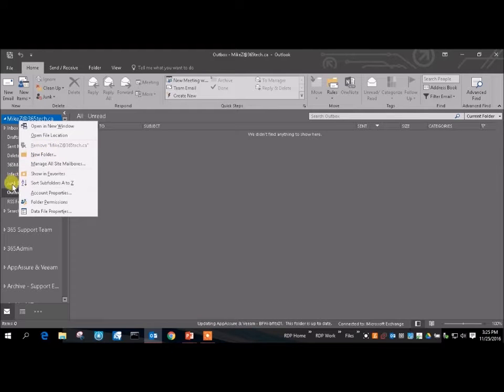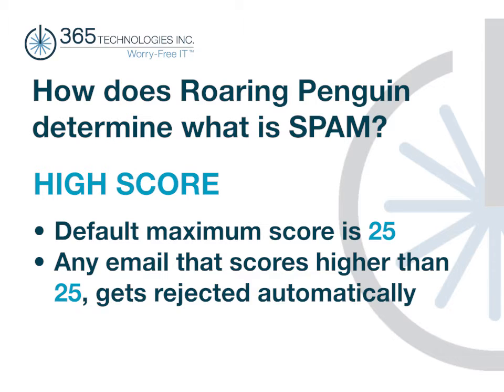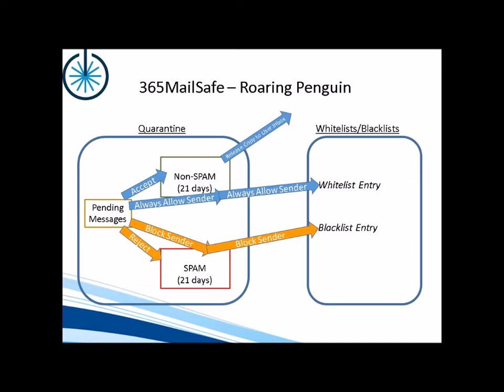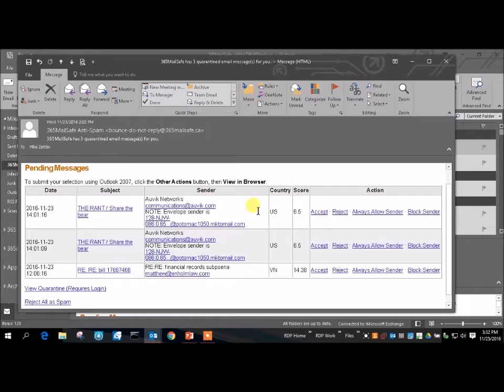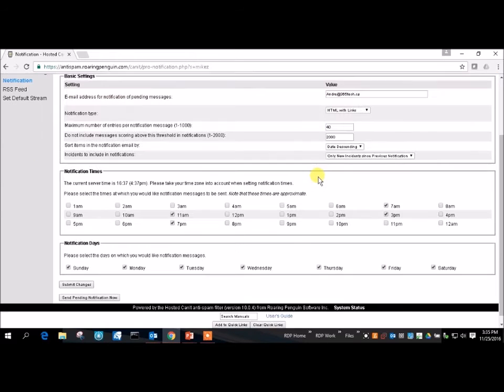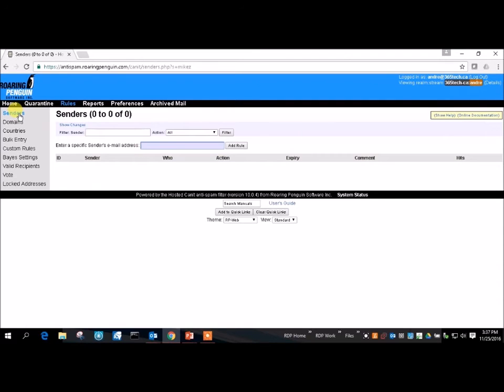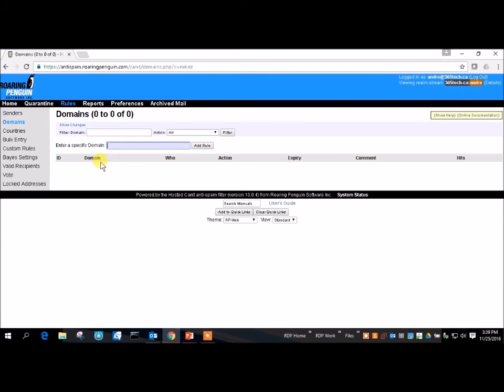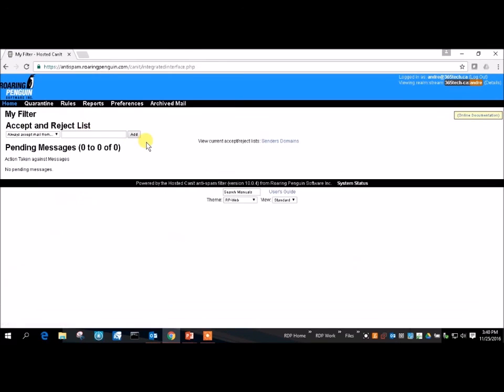365MailSafe Tutorial Video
365 Technologies provides instruction on 365MailSafe and Roaring Penguin – designed to keep your email inbox spam-free and protect your network from malicious email messages. Video chapters below:

00:38 – Dealing with pending message emails
01:34 – How spam scores are determined
03:28 – Spam vs. non-spam message flow
06:38 – Logging in to the control console
06:42 – Setting notification schedule for pending message emails
08:41 – Creating whitelists and blacklists
11:14 – Bulk managing pending messages